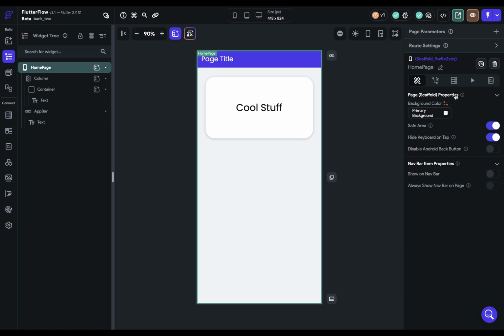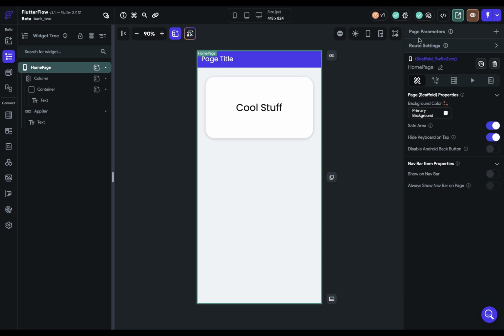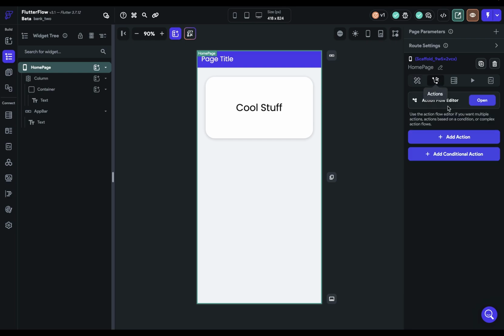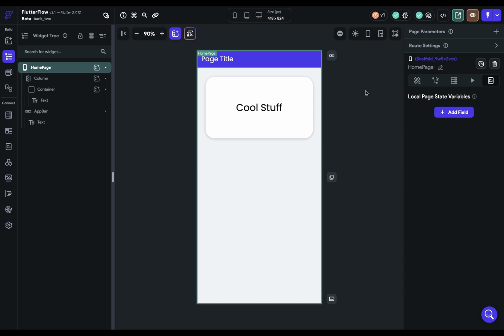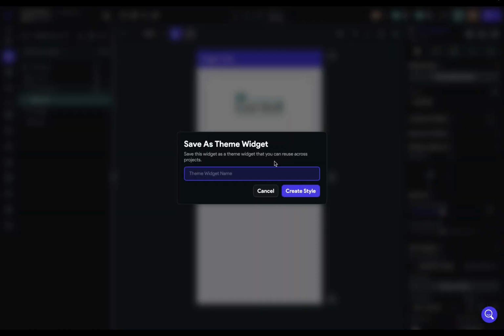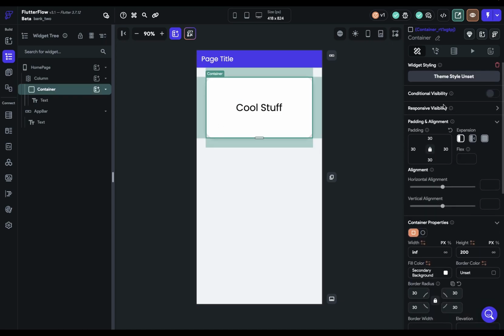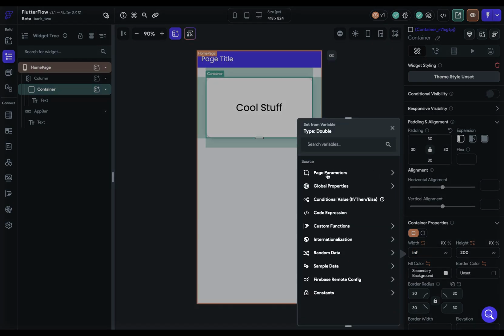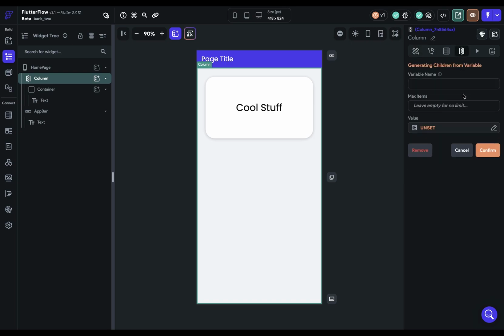The Properties Panel | FlutterFlow University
In this comprehensive tutorial video, the presenter provides an in-depth exploration of the properties panel in FlutterFlow. Focusing initially on page properties, they detail how to pass data between pages using page parameters, configure links via route settings, duplicate, delete or name a page, and more. They then introduce the various tabs available for page and widget properties, each offering different configuration options including defining app logic, binding back-end services, setting up animations, and managing state variables. The video then delves into widget properties, discussing how to name widgets, create reusable components, and configure widget-specific properties. Key elements such as conditional and responsive visibility, padding, alignment, and variable binding are highlighted. The presenter also touches upon documentation, accessibility, and SEO.